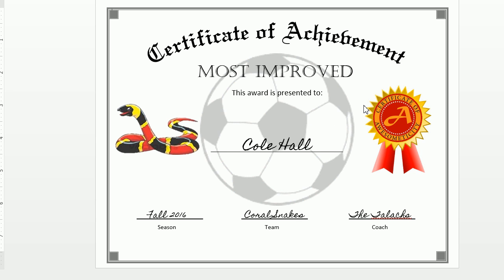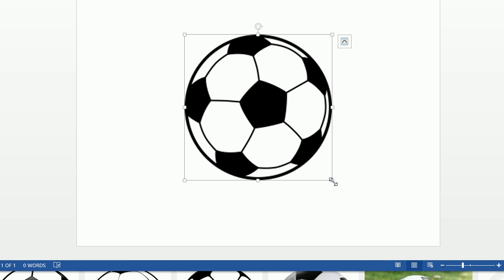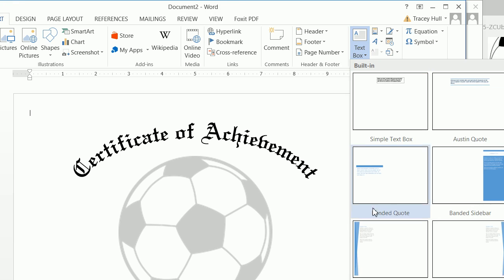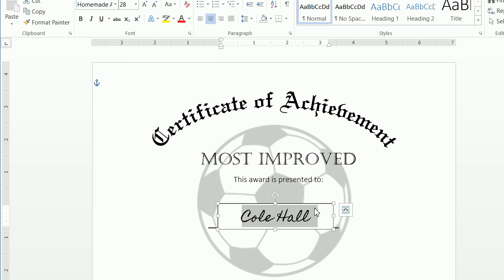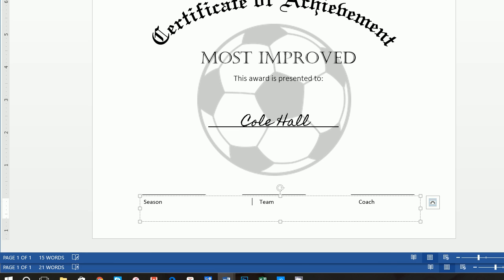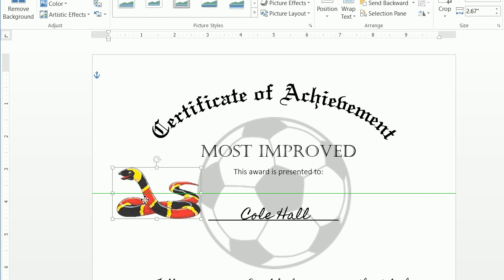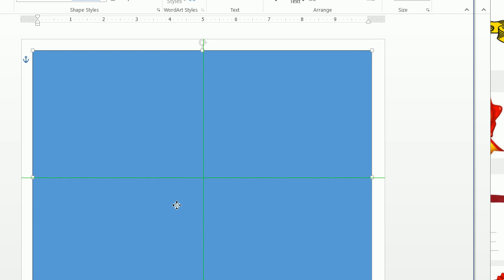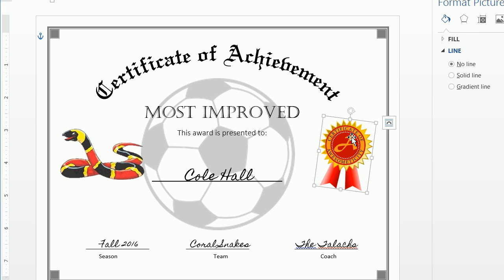How to easily make a certificate of achievement award with MS Word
Step by step tutorial on how to make a custom certificate of achievement with MS Word and a browser.  I created this soccer certificate of achievement award with MS Word for my son's soccer team.  This easy to follow video will walk you through creating this certificate with customizations in less thank 20 minutes!